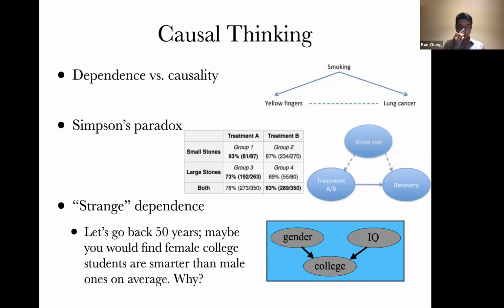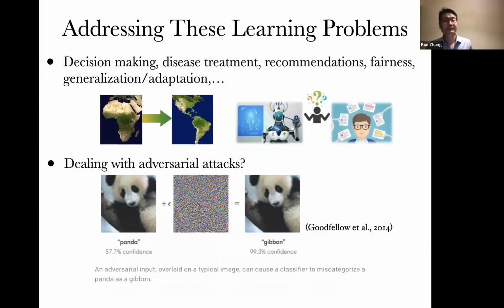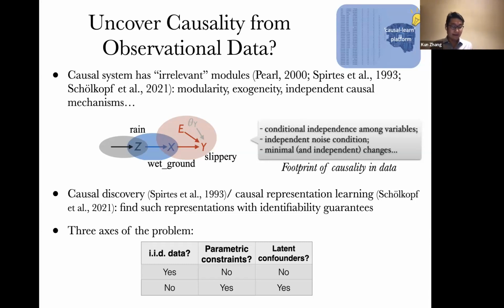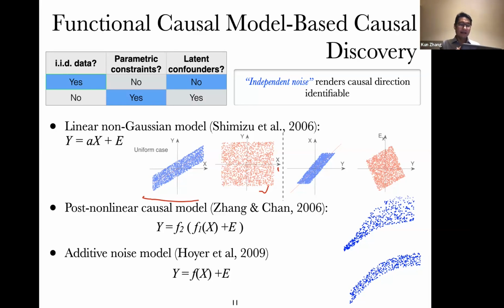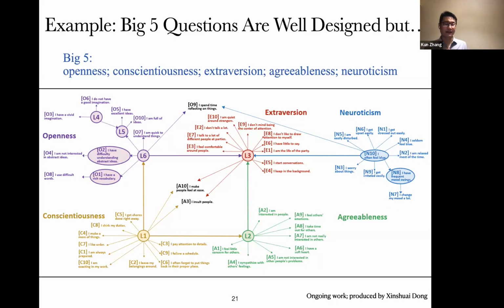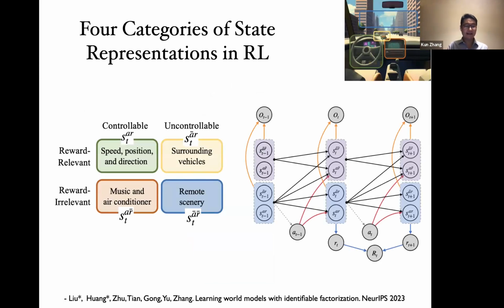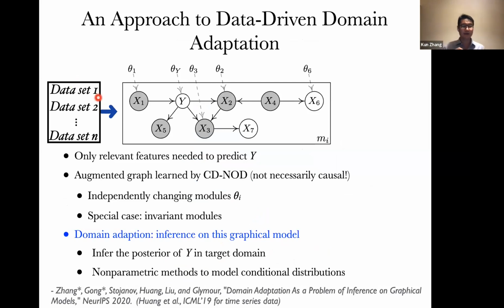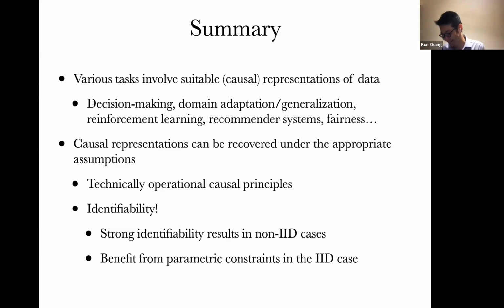Causal Representation Learning & Its Connection with Decision Making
AI-SDM Seminar Series
Kun Zhang
10/13/23